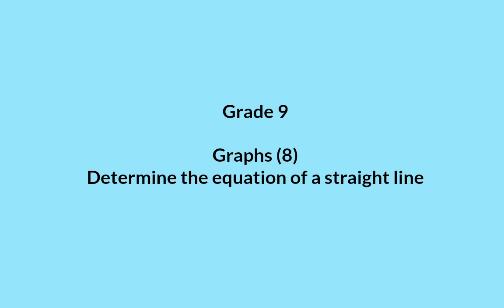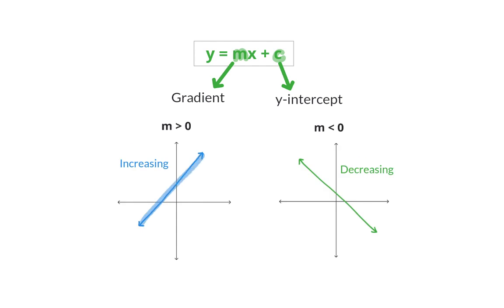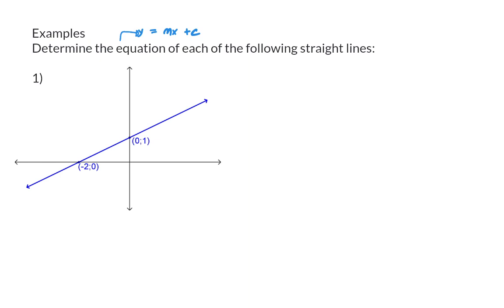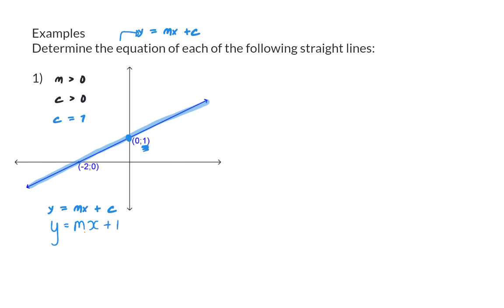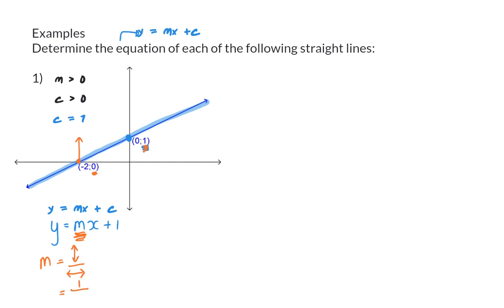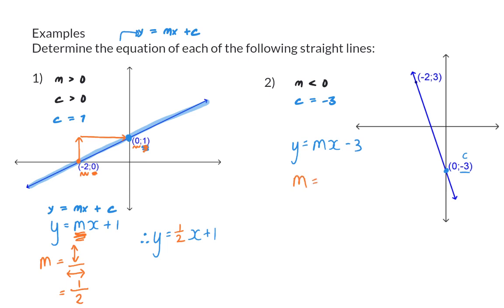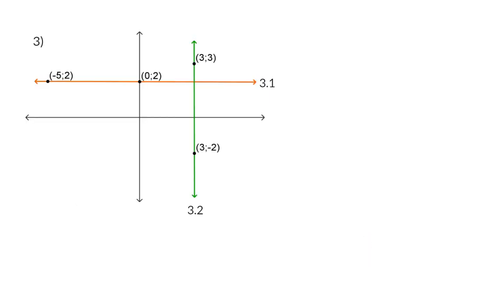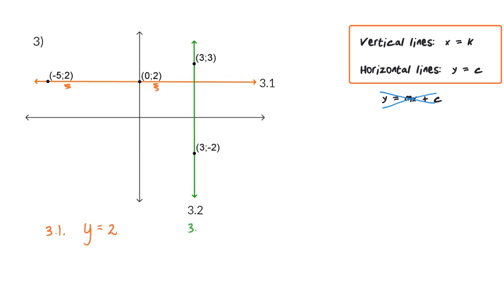08 Determine the equation of a straight line